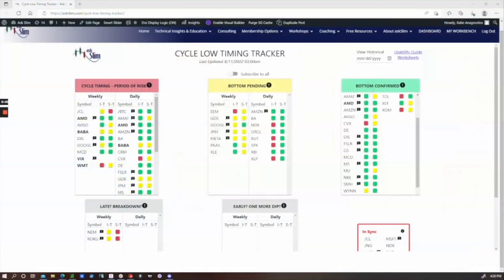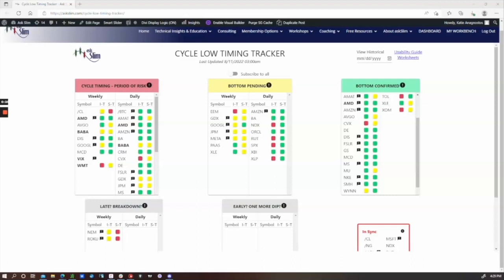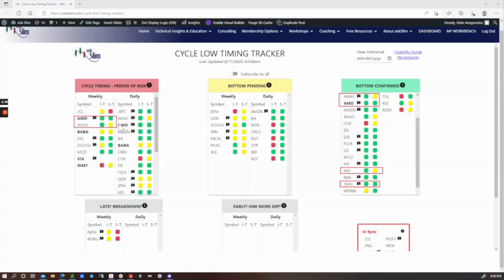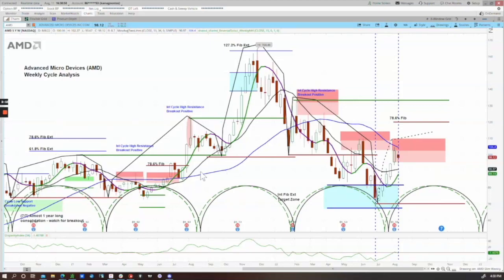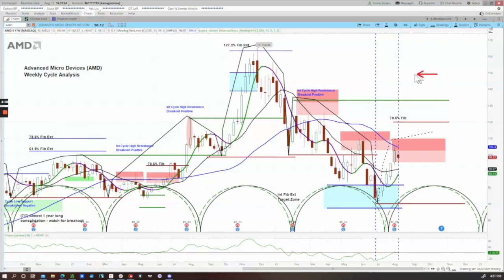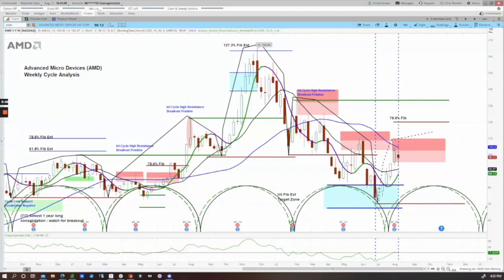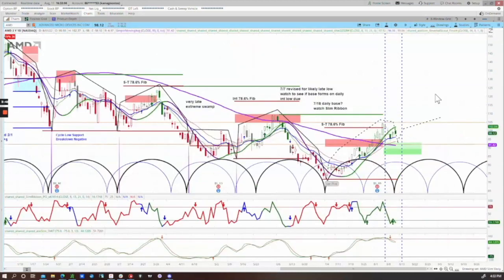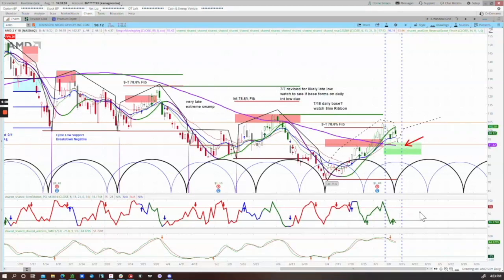AMD showing signs of a bottom | Cycle Analysis with Quantitative Option Strategies with Katie